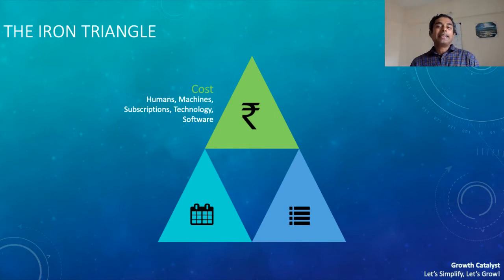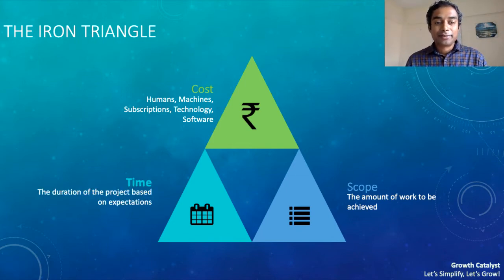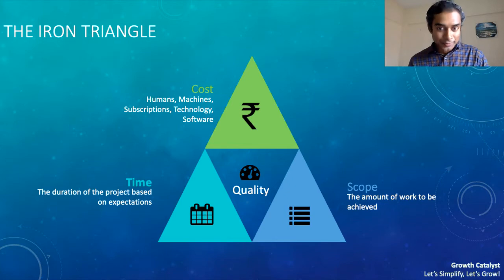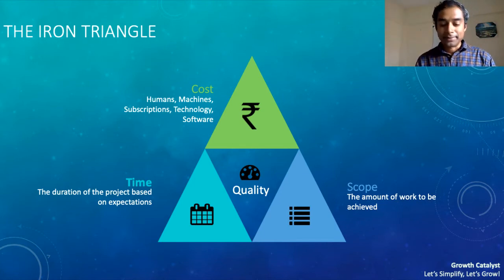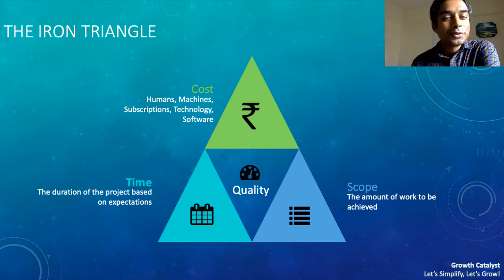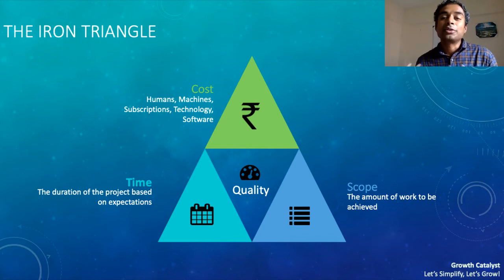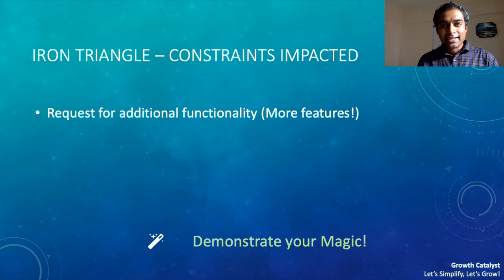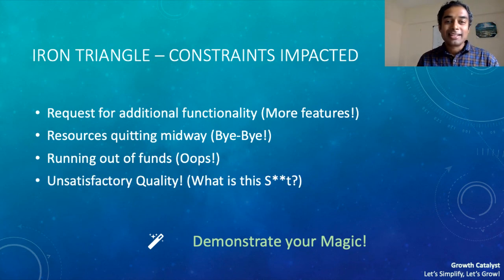Iron Triangle in Project Management - What is the Iron Triangle?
Understand the fundamental of project management - The Iron triangle of Cost, Scope and Time and how these impact Quality in turn. With relevant examples and an explanation of the fundamentals, understand what it means to juggle these constraints and to deliver a project or a program successfully.

Suitable for all of us - we are all program managers in our daily lives!